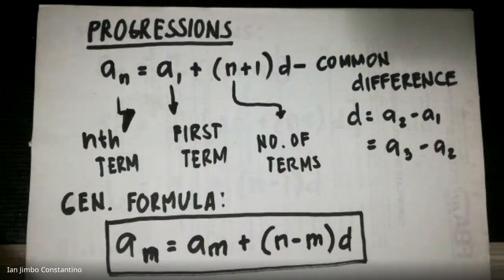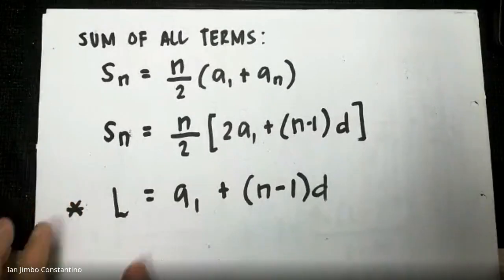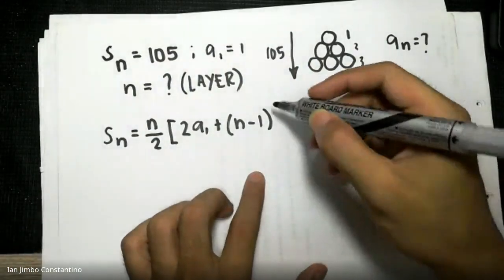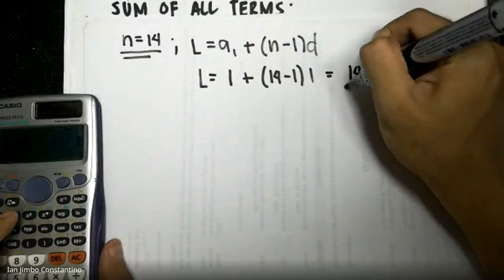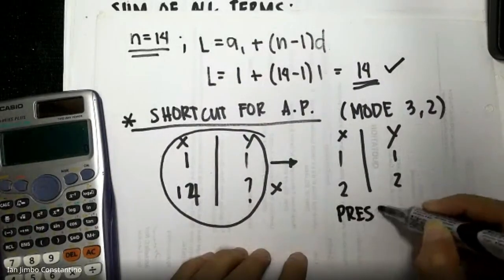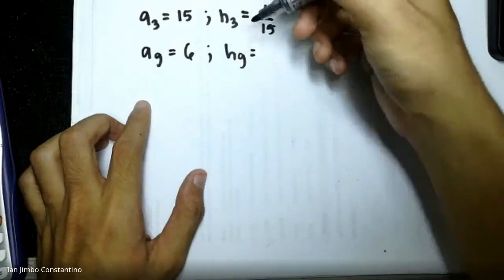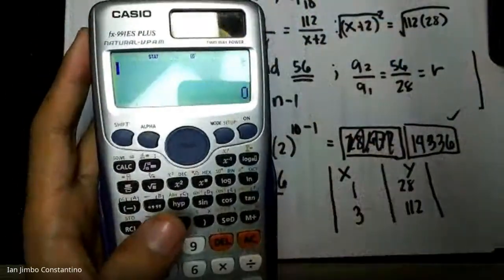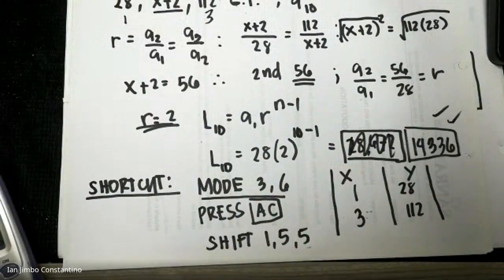Topics 1 Algebra Pt. 3